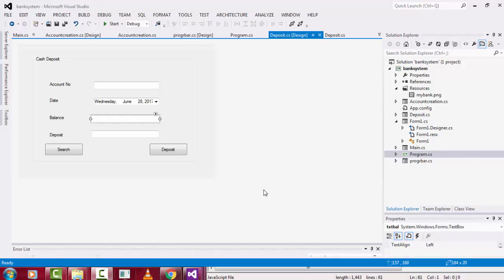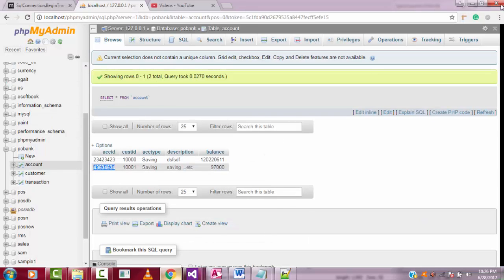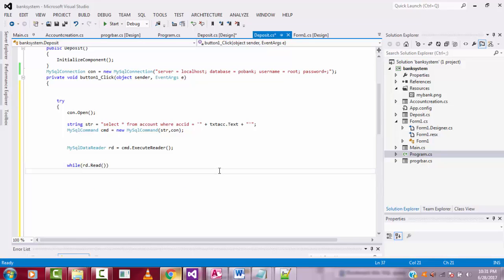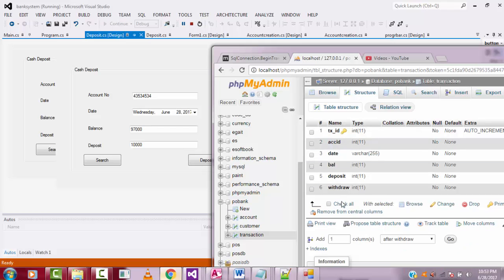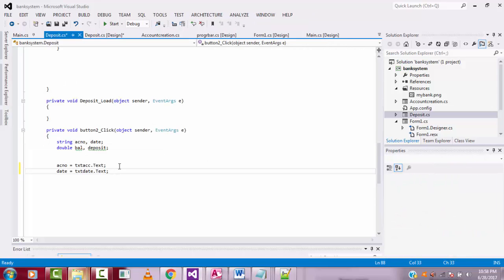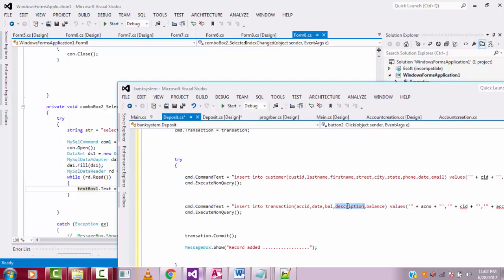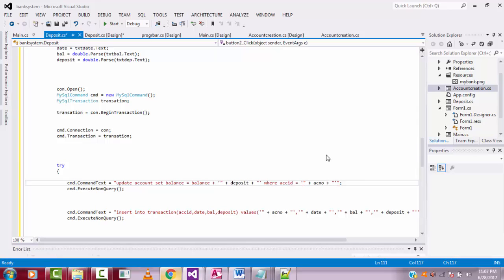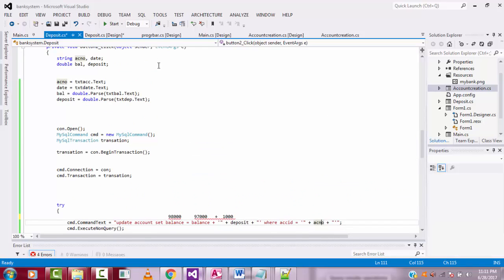Banking Management System step by step in c# part 12 deposit